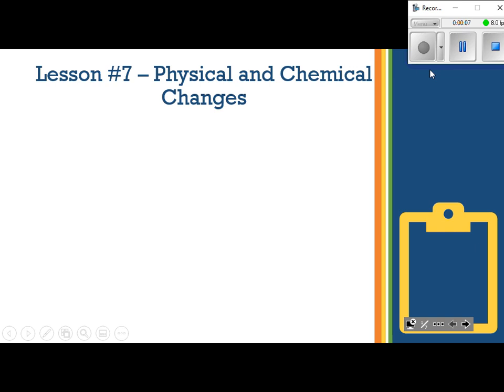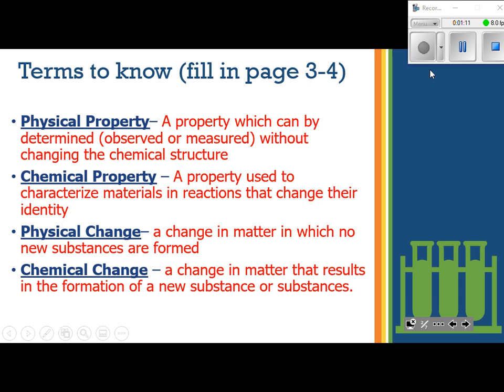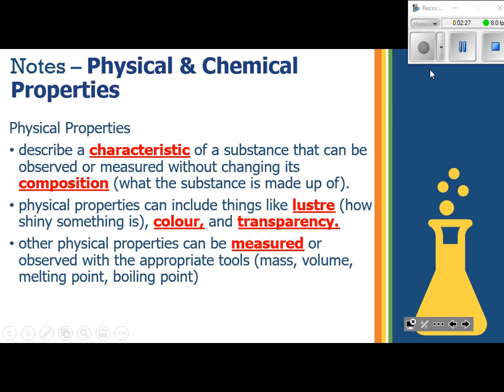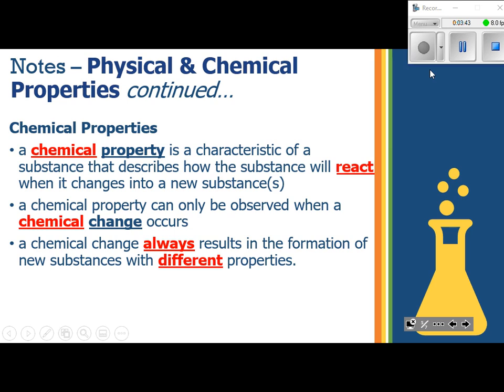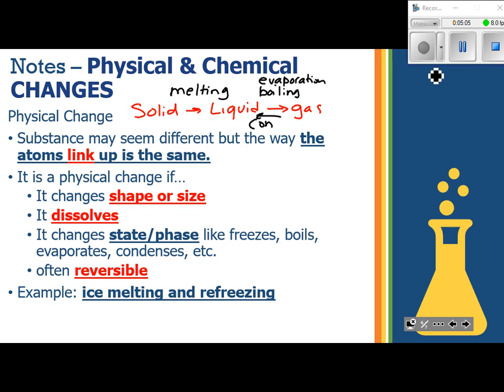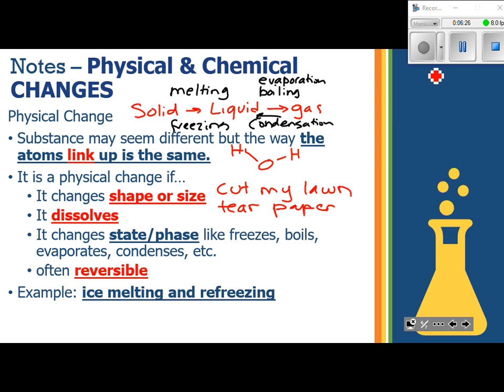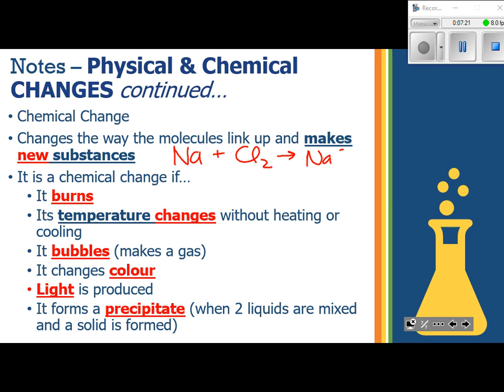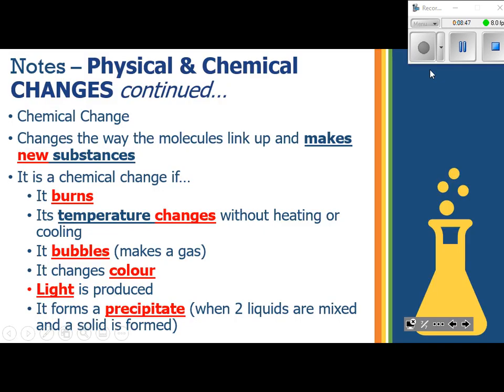Chemistry 9 Lesson 7 physical and chemical changes